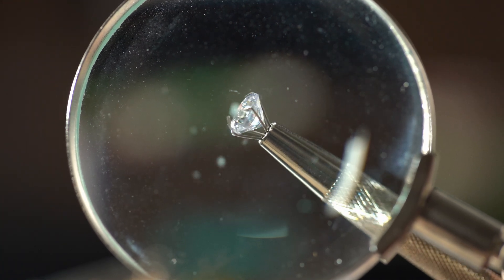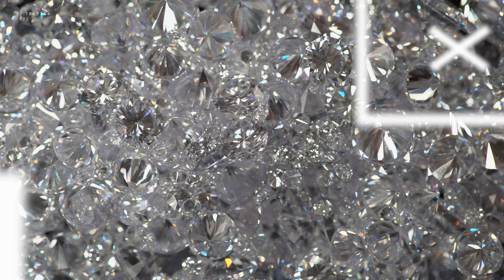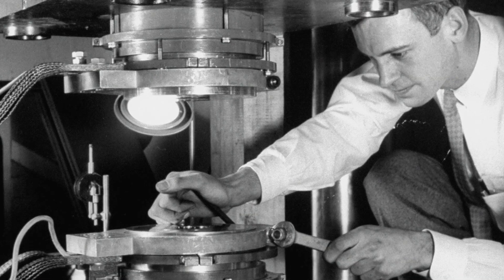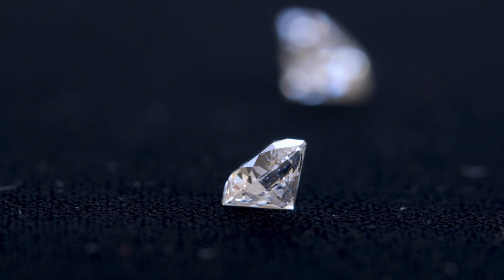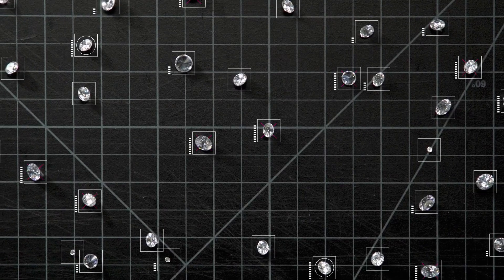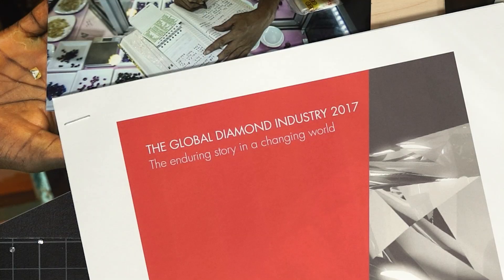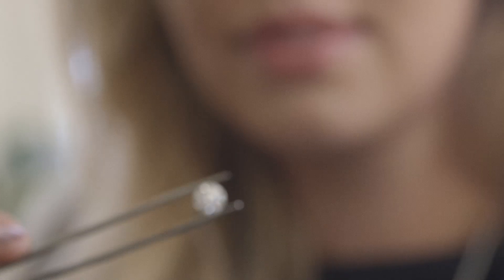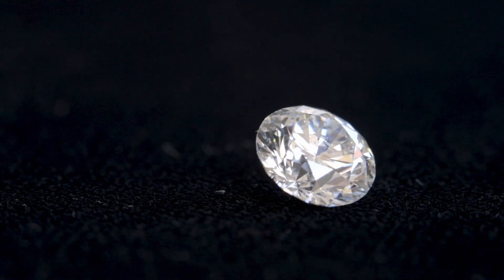Are diamonds still precious if we can make them in a lab?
Diamonds have always been extremely rare and valuable...but that might change soon. Over the past five years, the synthetic diamond industry has exploded, producing large and perfect diamonds to rival anything that comes out of the Earth. We look at the technology making this possible and ask, “When diamonds are no longer rare, what are they worth?”